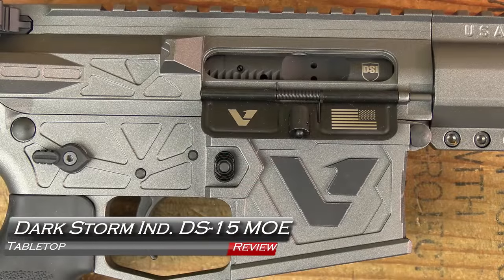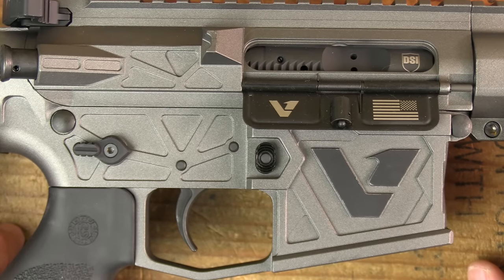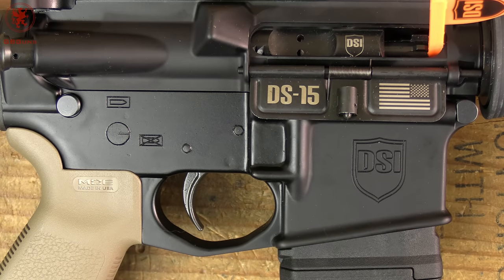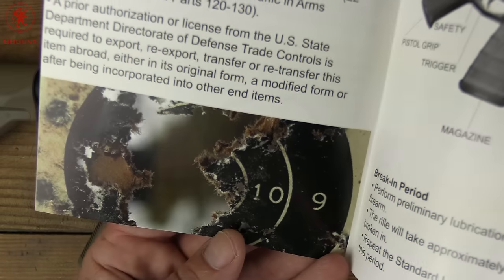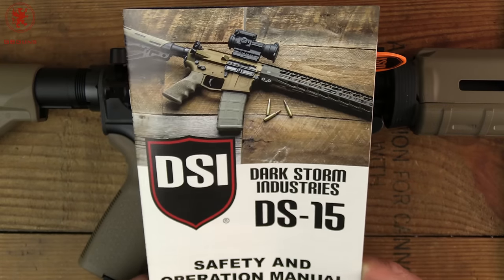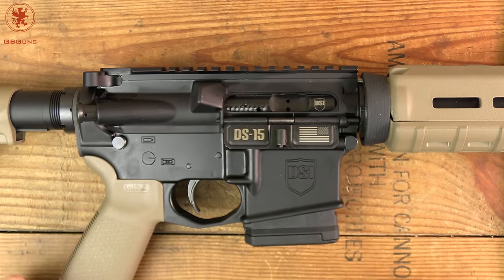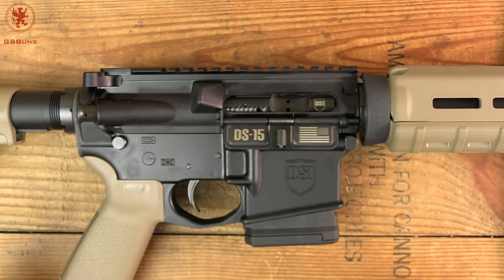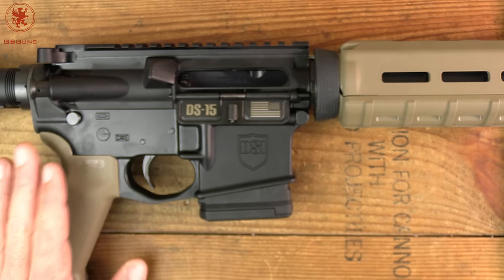50 State Legal AR? Dark Storm Industries DS 15 MOE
Tabletop look at a rifle brilliantly designed to be compliant in all states (as of production).  The DS-15 MOE from Dark Storm Industries